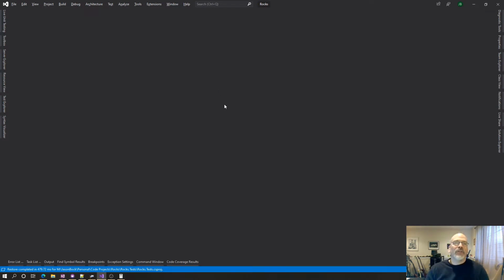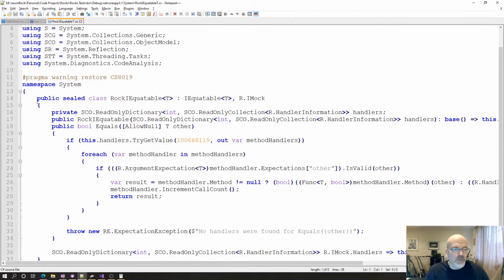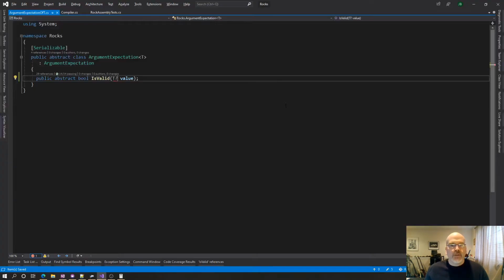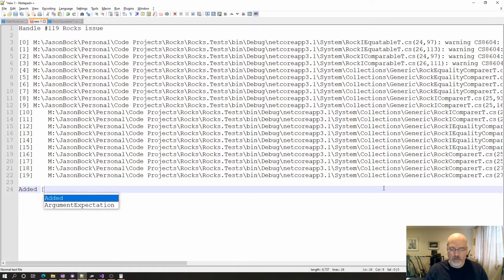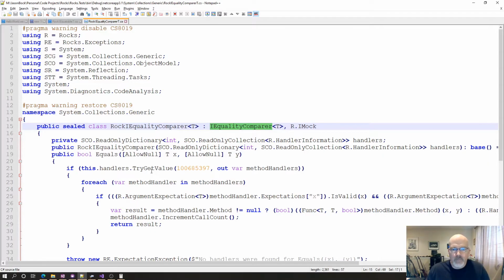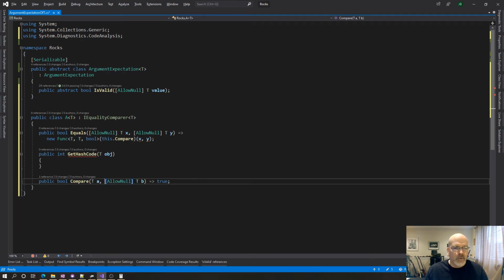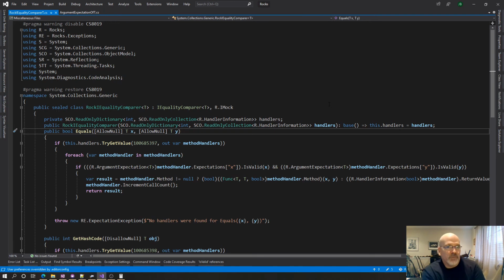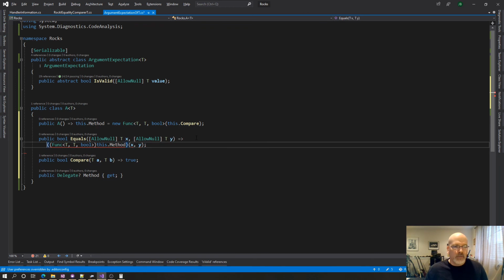FreeCodeSession - Episode 168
In this episode, I tackle a new nullable reference type issue in Rocks, I learn about [AllowNull], and I solve 50% of the issue.